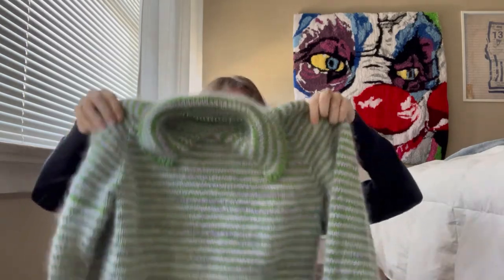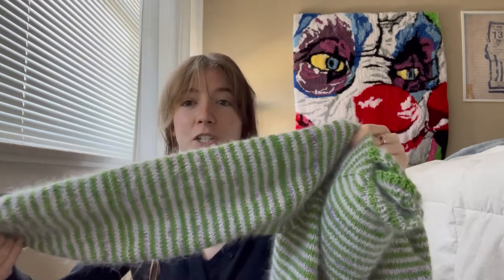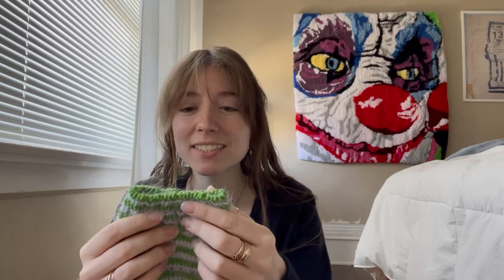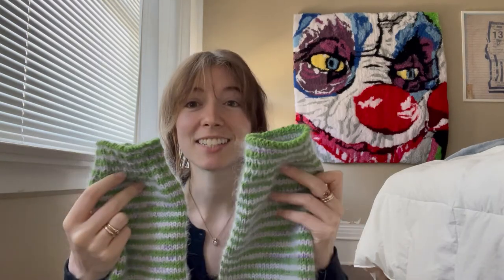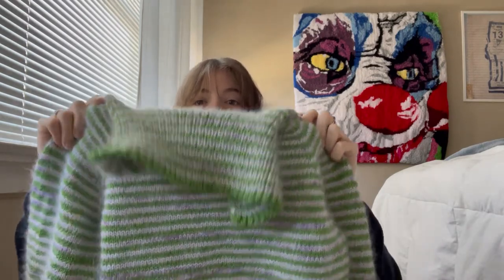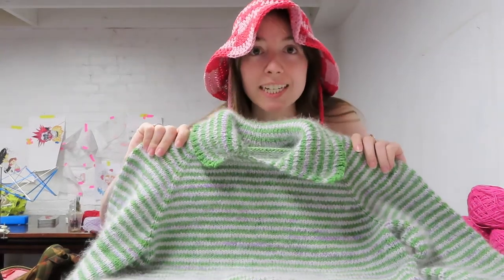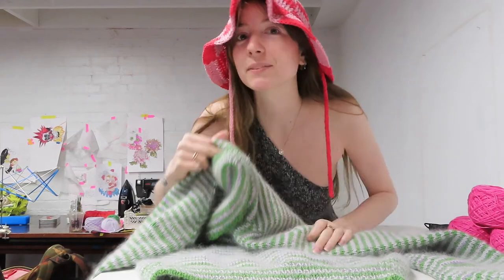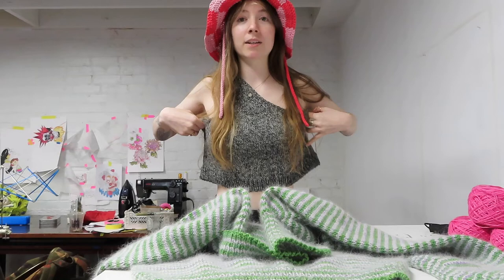Knitting Vlog: Stripe Overload Polo | Knitting an entire sweater while working backstage [cc]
well that was fast

the stripe overload polo was designed by Spektakelstrik